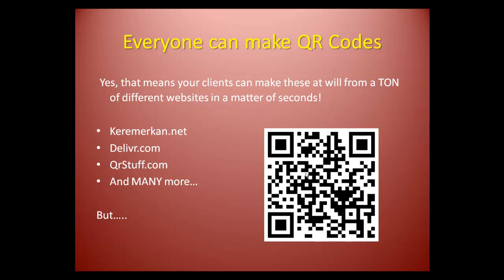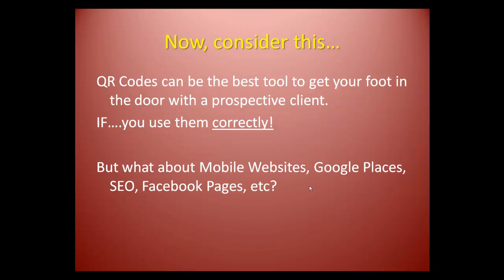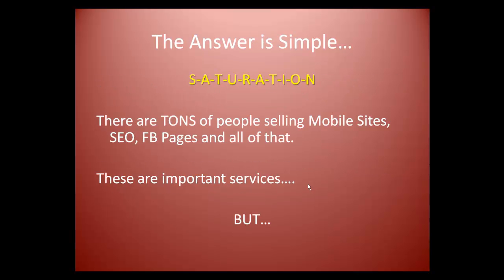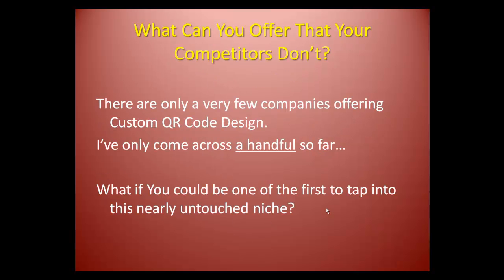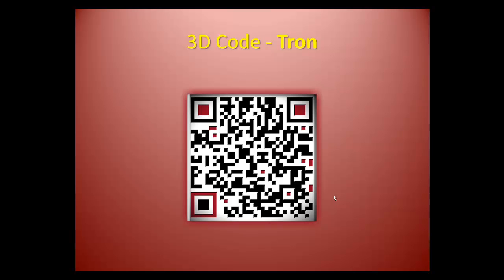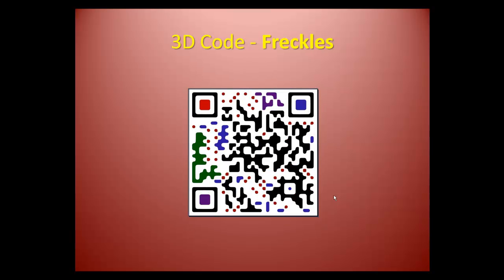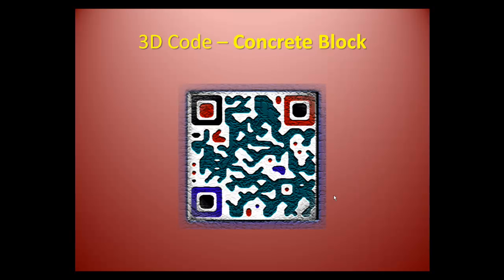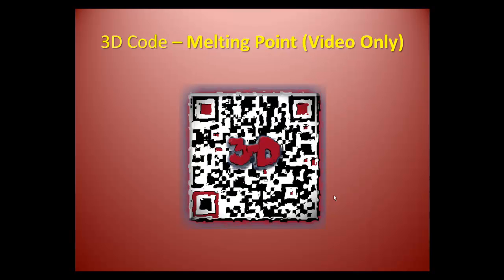Custom QR Code - WSO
Custom QR Code Course for WSO Forum